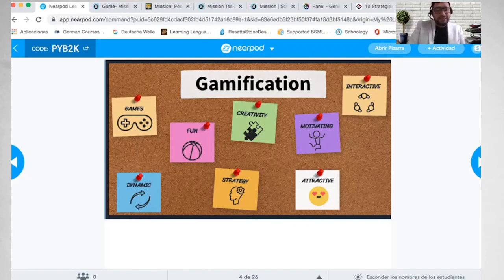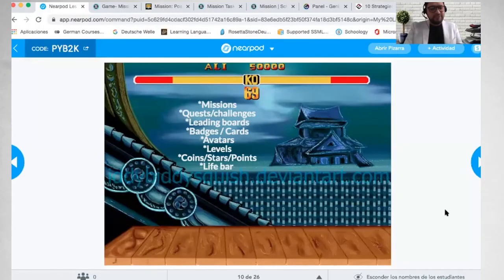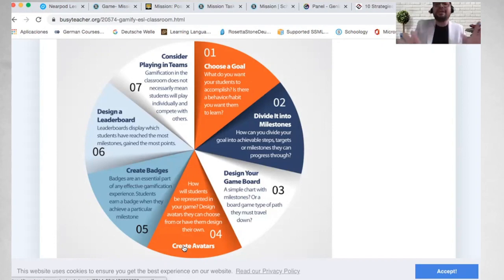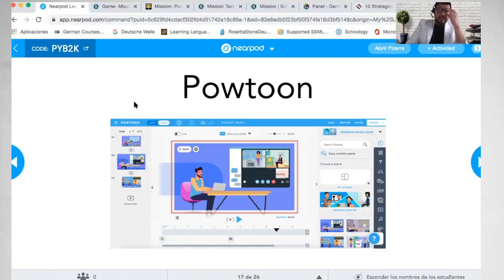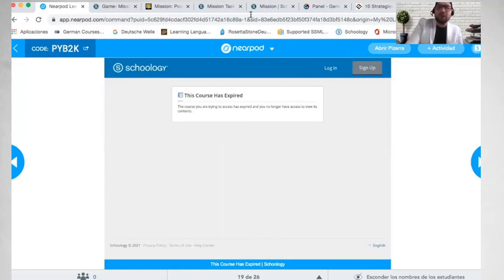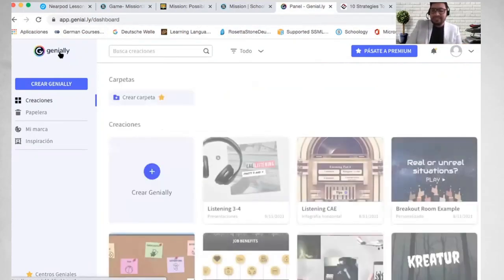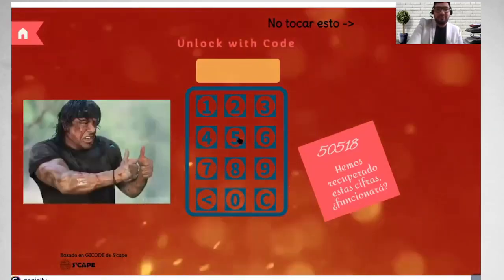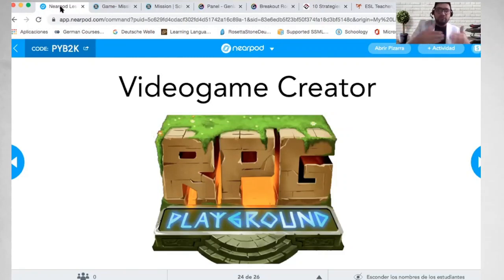Milton Licona, Games in the Classroom, 2021